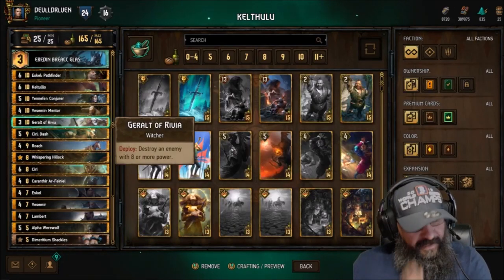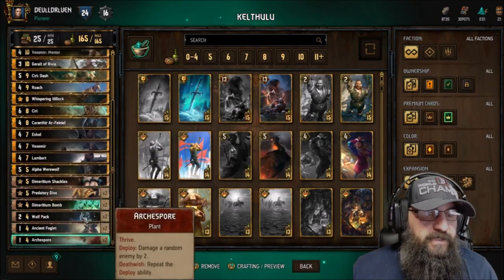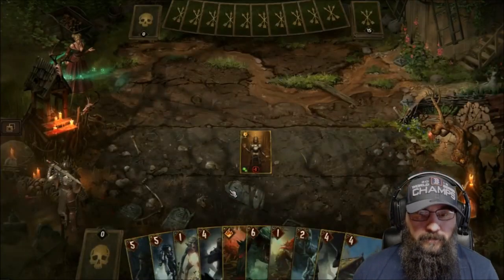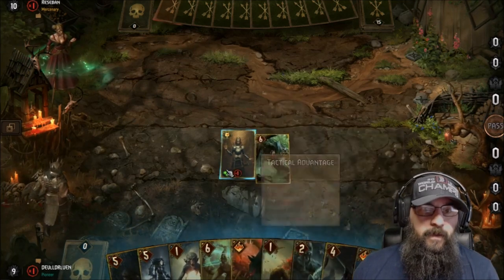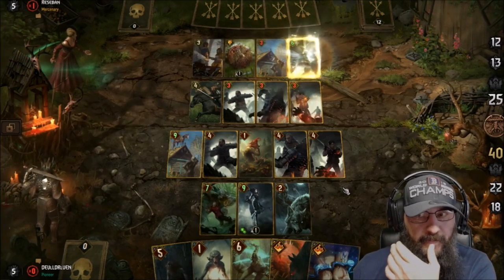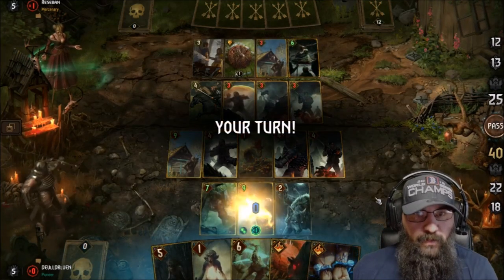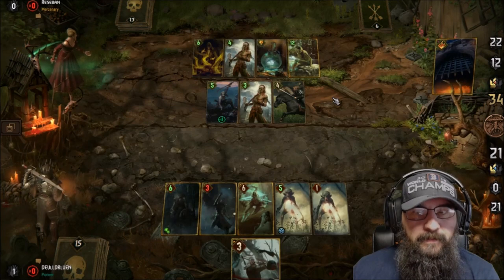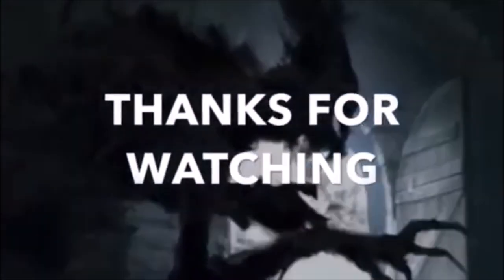[GWENT] MONSTERS (EREDIN) KELTHULU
Fun list with keltullis after the artifact nerf patch